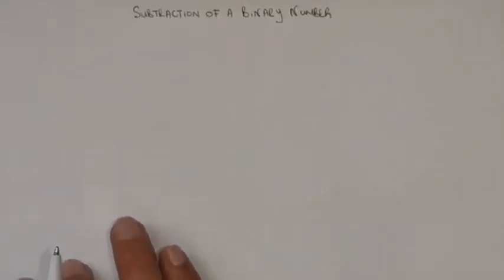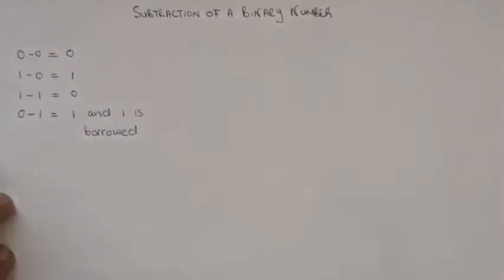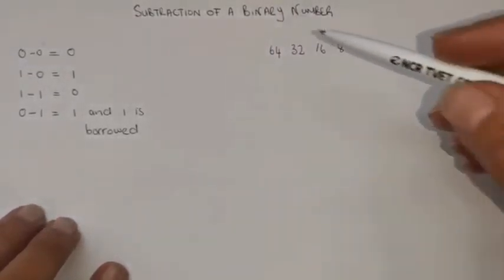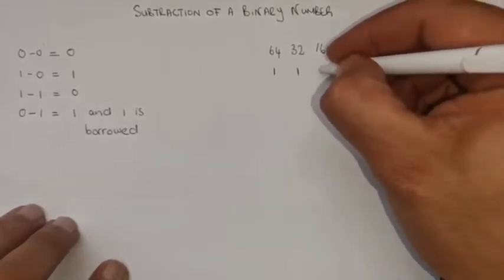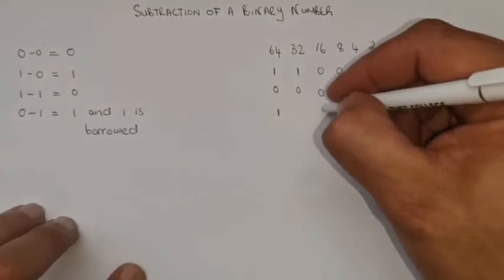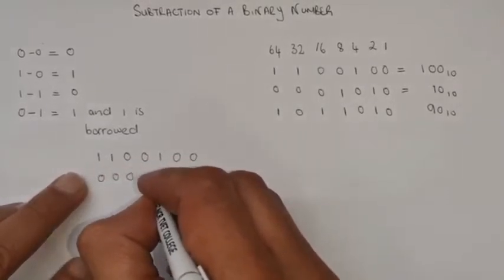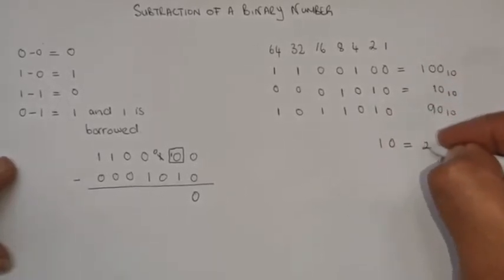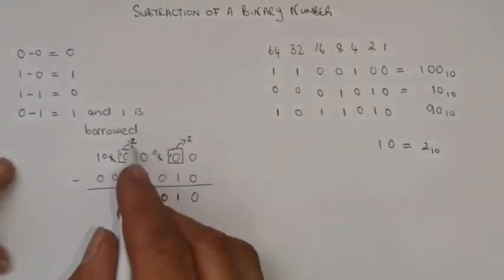Number systems explained. How to calculate two binary number by performing binary subtraction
Digital School 101
This video provides a basic introduction of number systems and how to calculate two binary number by performing subtraction . Helping to understand binary systems. We will discuss all binary conversion including: hexadecimal, octal, decimal and Binary number system in this series of number systems. Watch the full playlist on my channel.